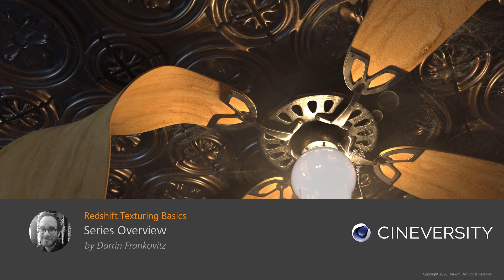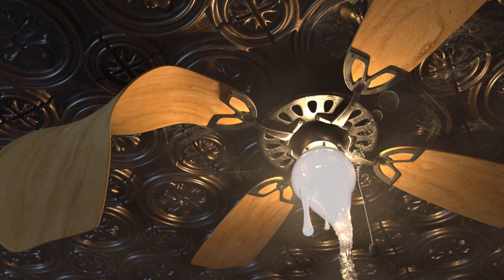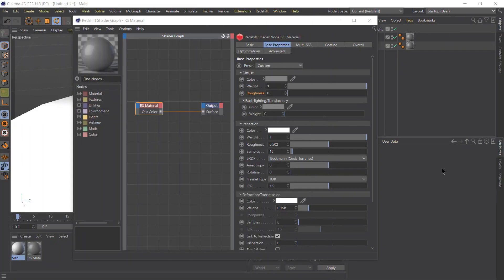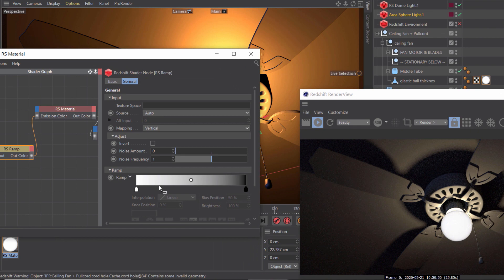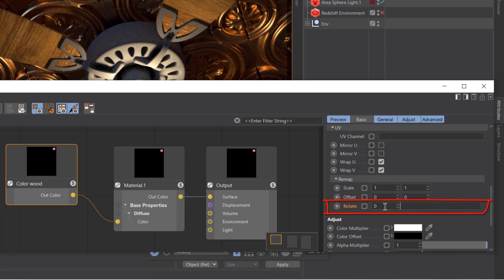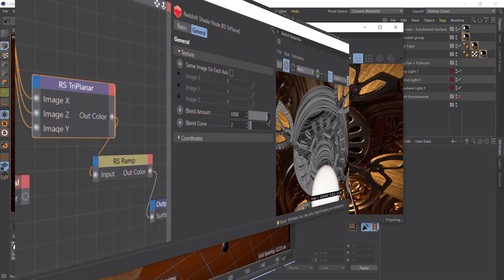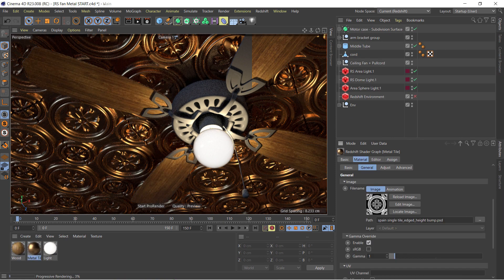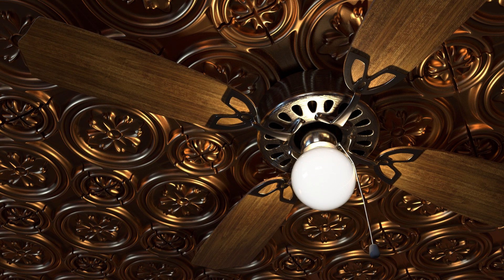Redshift Texturing Basics in Cinema 4D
Darrin Frankovitz walks you through an introduction to Redshift texturing basics in Cinema 4D.

Follow the Instructor!